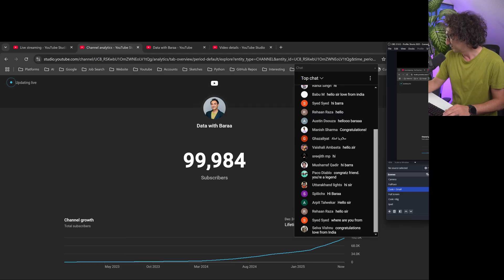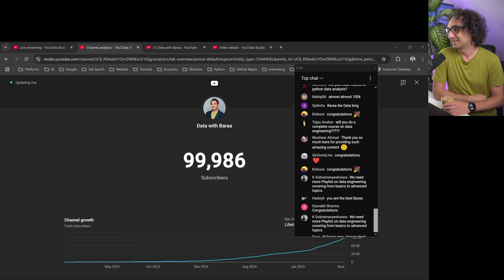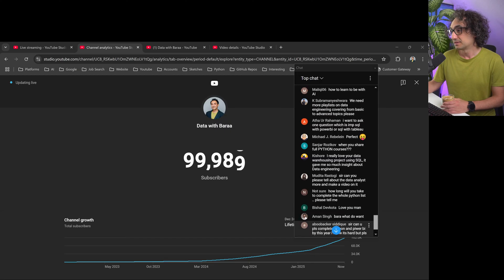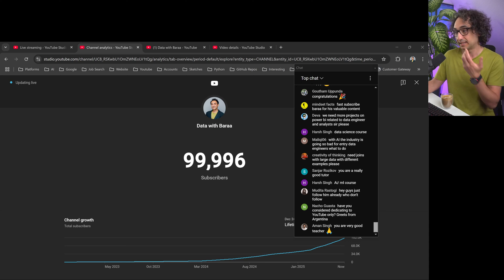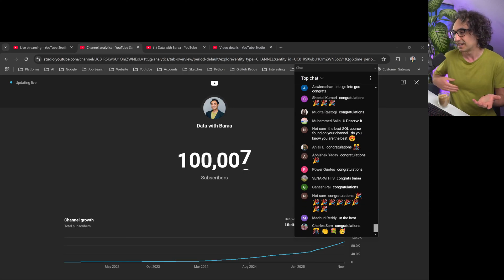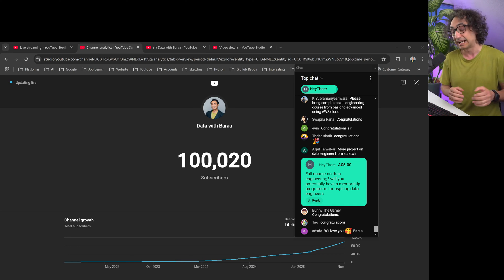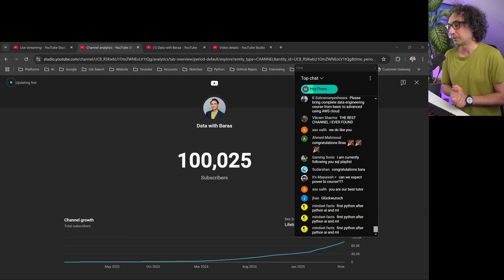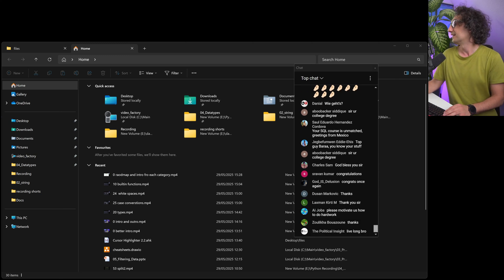100k Subscriber Livestream!!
I can’t thank you all enough — this is just amazing.
And oh yeah, this is my first time going live. I just decided at the last second and wasn’t prepared at all! I found it funny, but I loved the experience.
If you enjoyed it, I might start going live more often!